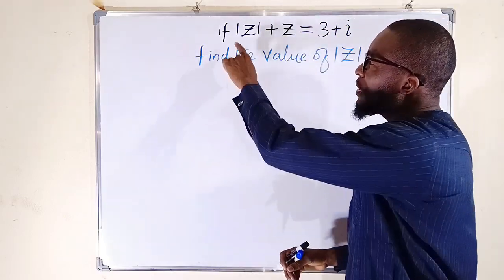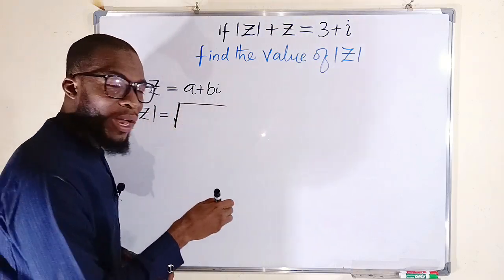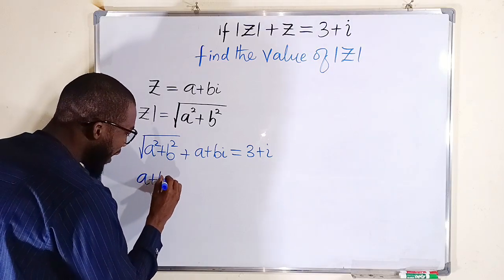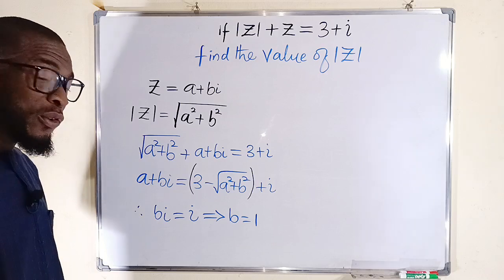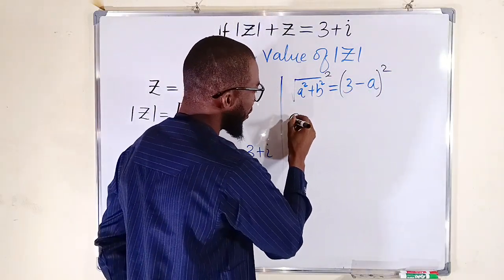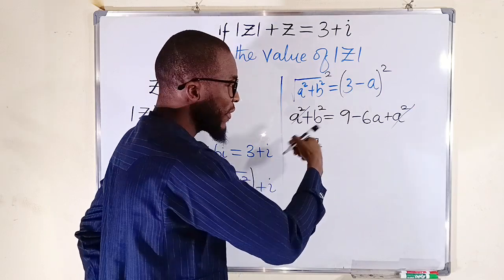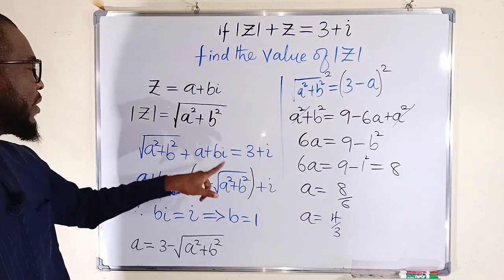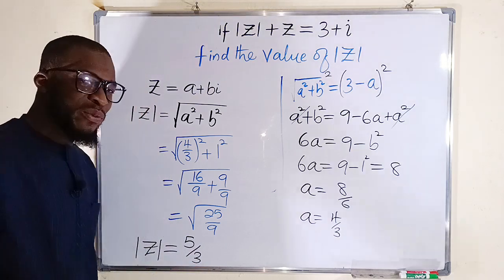If |Z| + Z = 3 + i | find